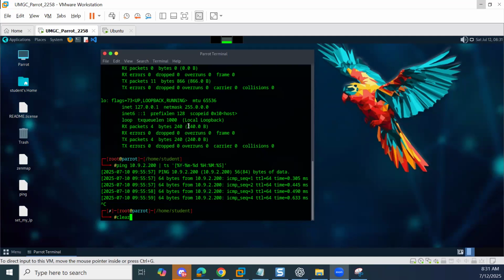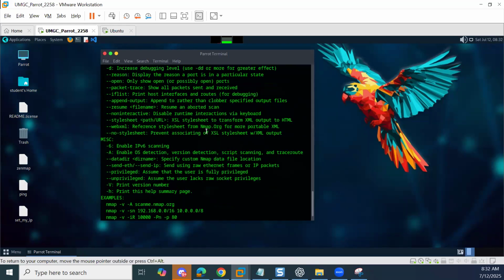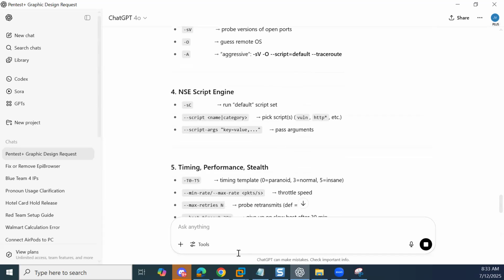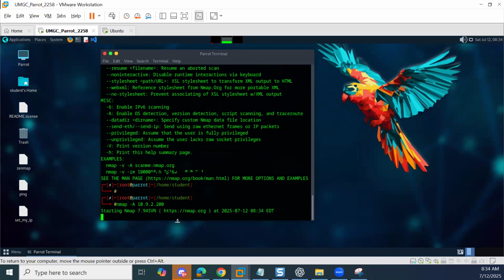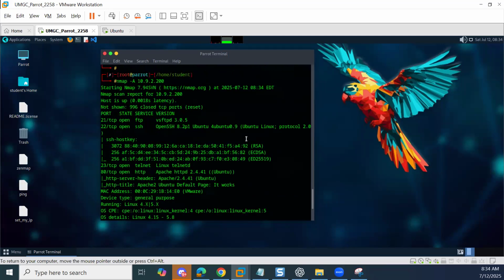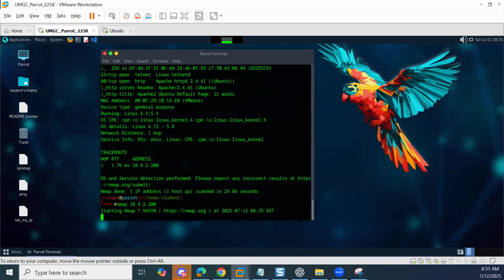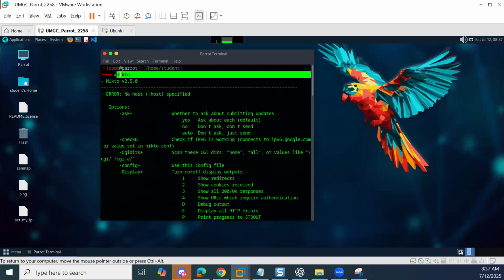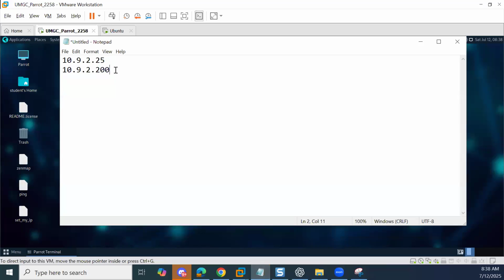Week 3 Discussion Scanning the Victim